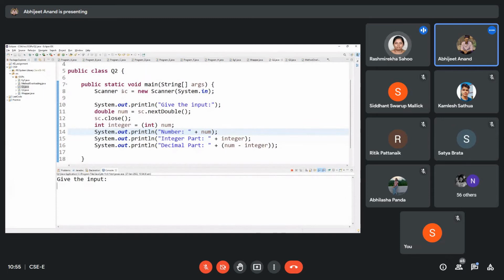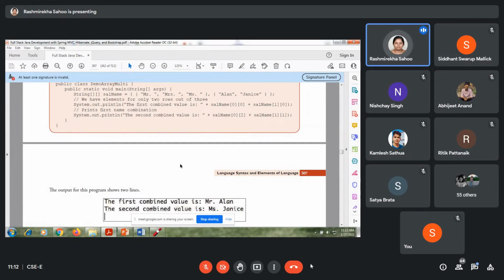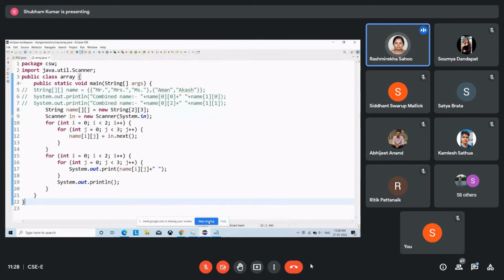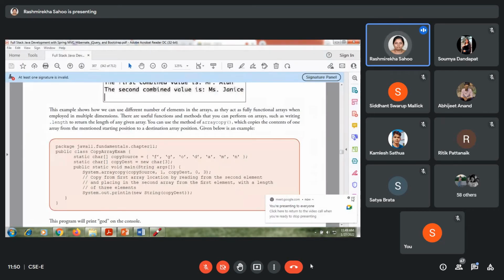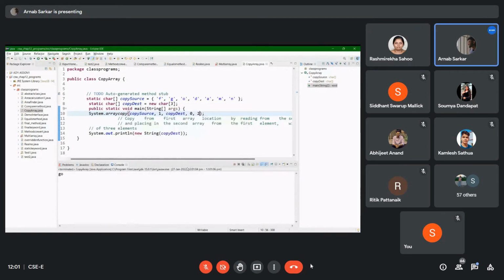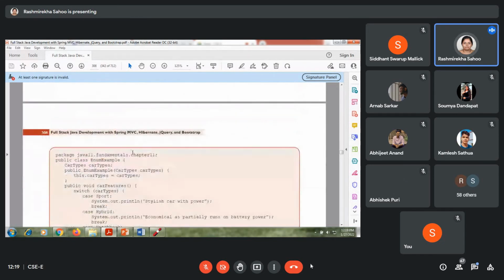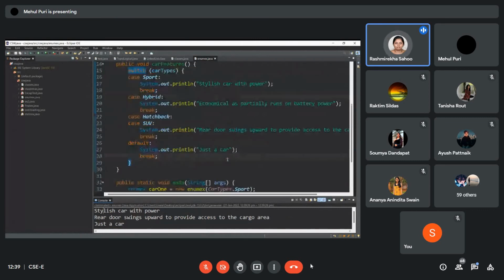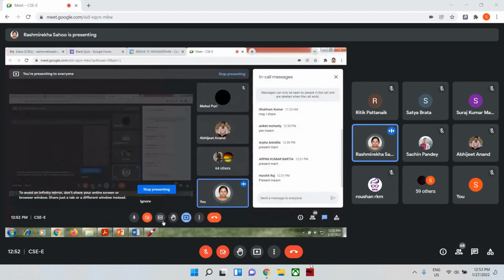CSW lab class dated 27/01/2022